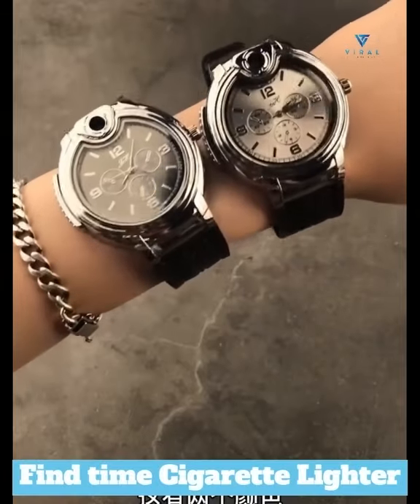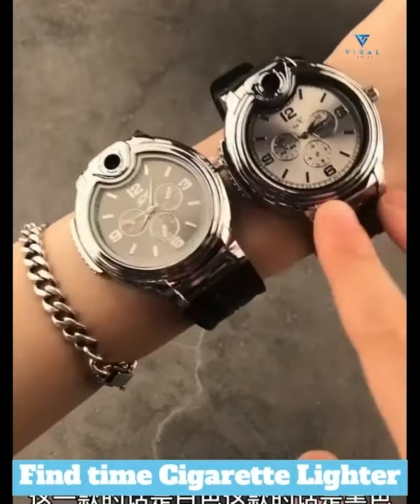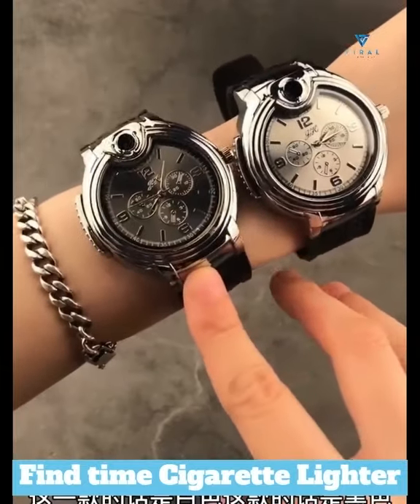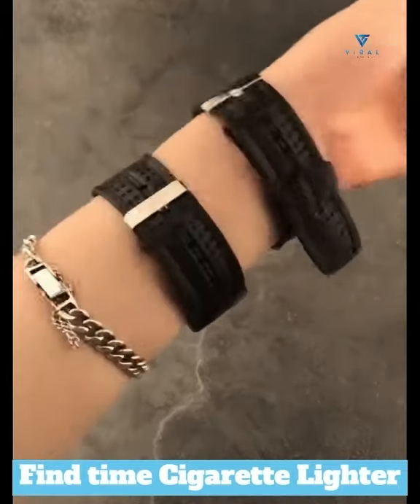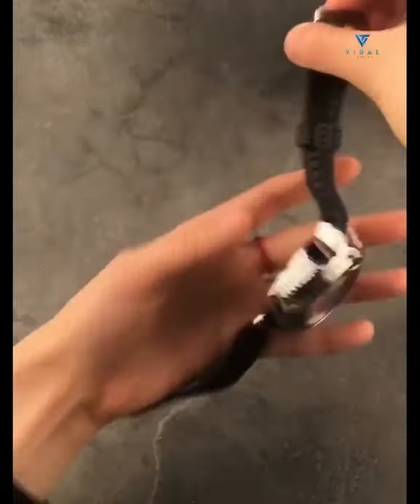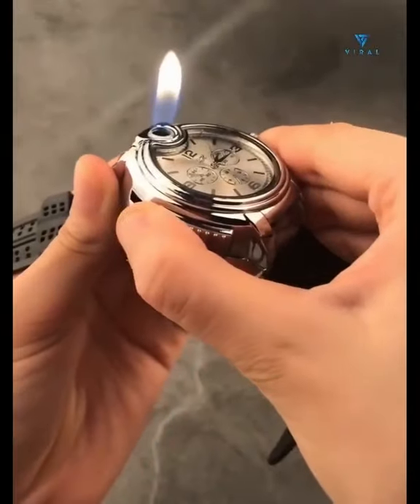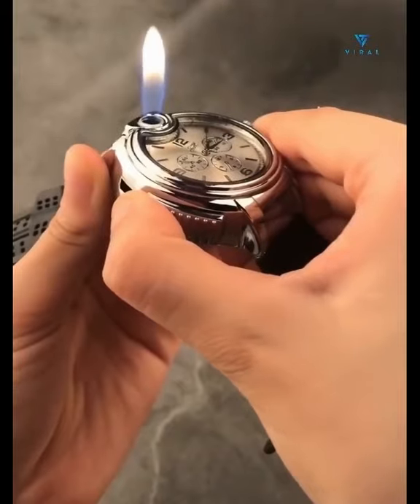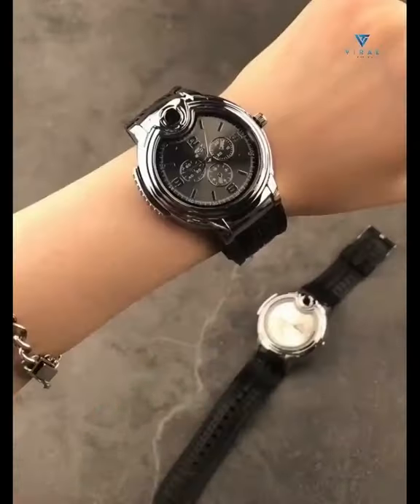Find time Cigarette Lighter - a lighter in a watch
This Cigarette Lighter Watch is awesome! This video is NOT sponsored, I just love researching and making these videos because I always find the best stuff!  As always, everything is linked down below if you’d like to check something out further :)